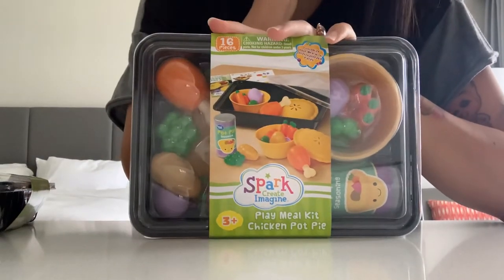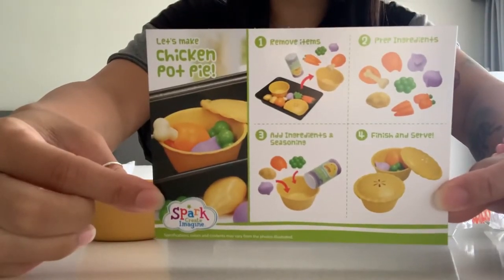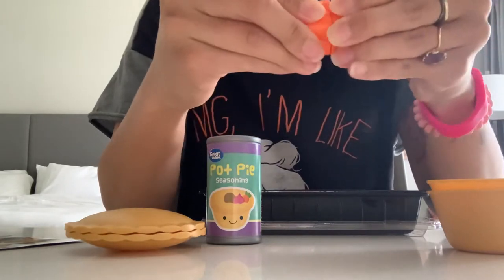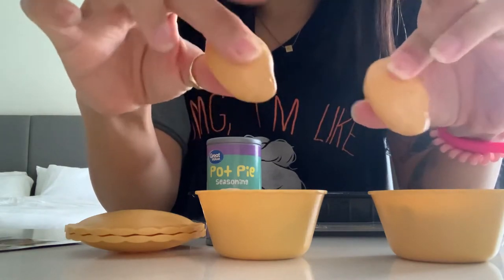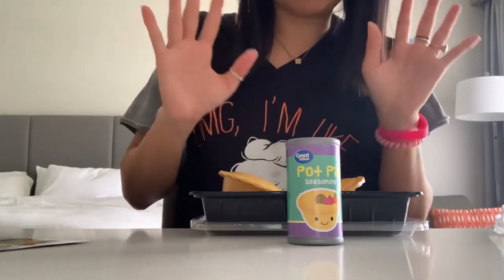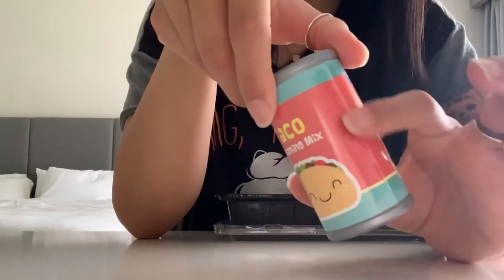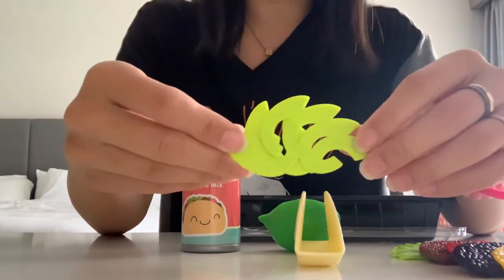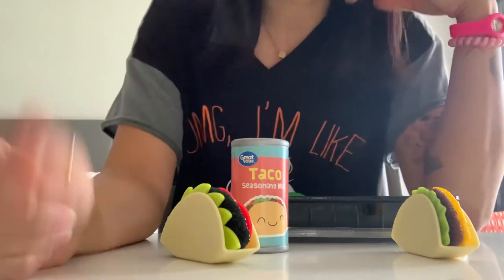Spark Create Imagine Play Meal Kit - Chicken Pot Pie, Beef Taco